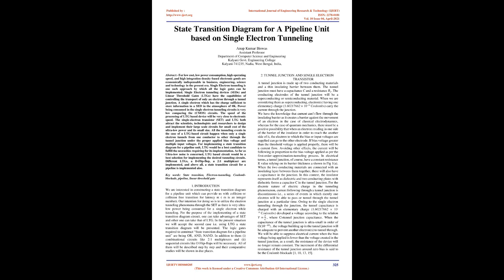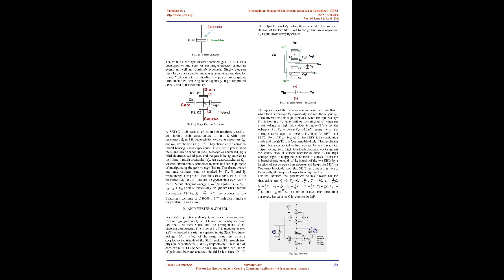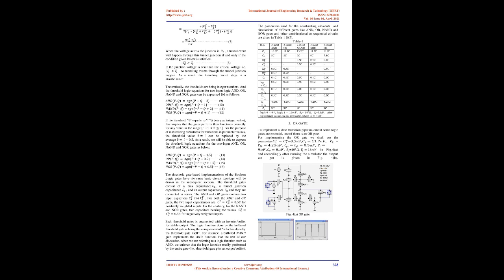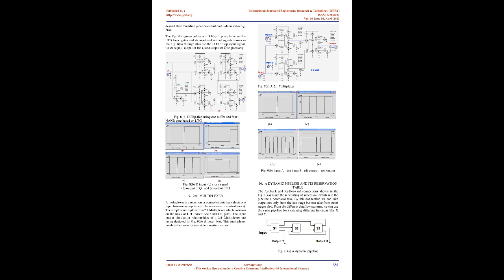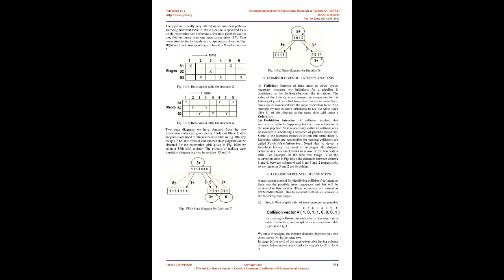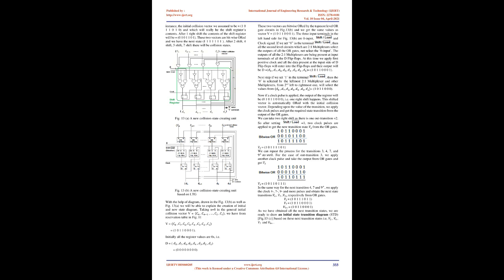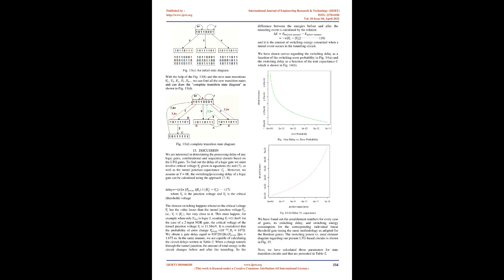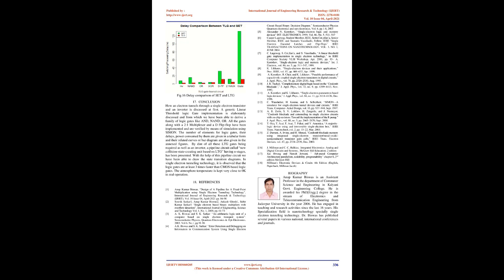State Transition Diagram for A Pipeline Unit based on Single Electron Tunneling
Anup Kumar Biswas

For low cost, low power consumption, high operating speed, and high integration density-based electronic goods are economically indispensable in business, engineering, science and technology in the present era. Single Electron tunneling is one such approach by which all the logic gates can be implemented. Single Electron tunneling devices (SEDs) and Linear Threshold Gates (LTGs) have the capabilities of controlling the transport of only an electron through a tunnel junction. A single electron which has the charge sufficient to store information in a SED in the atmosphere of 0K. Power being consumed in the single electron tunneling circuits is very low comparing the (CMOS) circuits. The speed of the processing of LTG based device will be very close to electronic speed. The single-electron transistor (SET) and LTG both attract the scientists, technologists and researchers to design and implement their large scale circuits for small cost of the ultra-low power and its small size. All the tunneling events in the case of a LTG-based circuit happen when only a single electron tunnels from one conductor to other through the tunnel junction under the proper applied bias voltage and multiple input voltages. For implementing a state transition diagram for a pipeline unit, LTG would be a best candidate to fulfill the necessities requiring for its implementation. As far as Ultra-low noise is concerned, LTG based circuit would be a best selection for implementing the desired tunneling circuits. Different LTGs, a D-Flip-flop, a 2:1 multiplexer are implemented, and above all, a state transition circuit for a pipeline is implemented also.